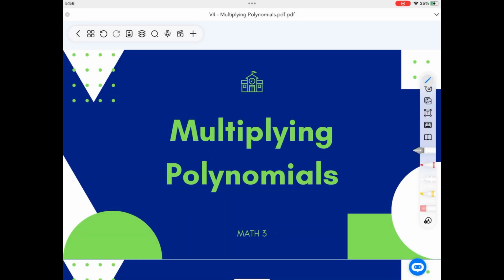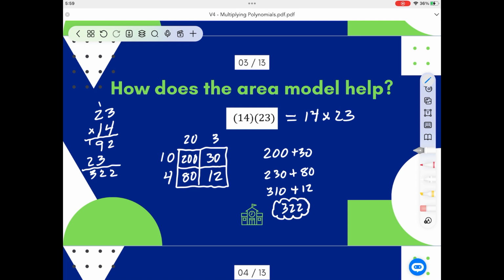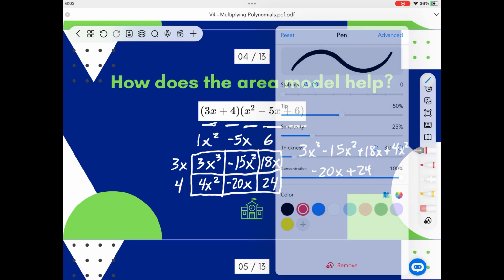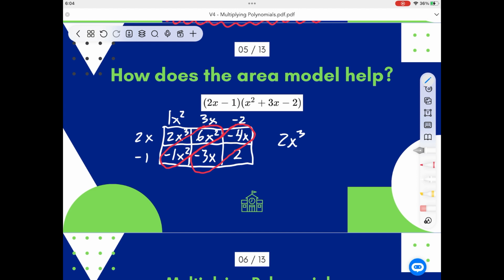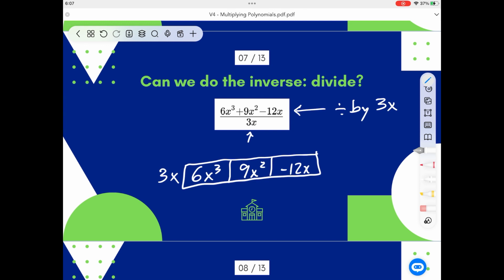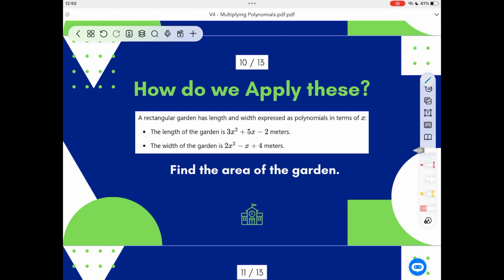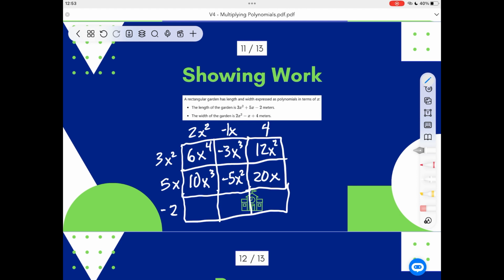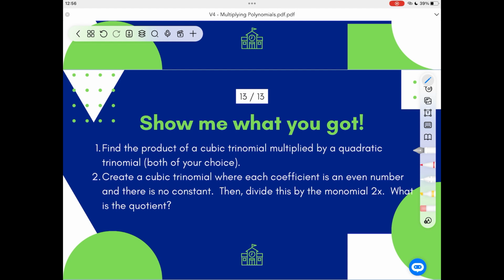NC Math 3 - Multiplying Polynomials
In this video, we review:
- How we can use an area model to multiply polynomials
- How we can do the inverse of multiplying (division) using an area model - monomials only
- How we can apply these concepts in context problems